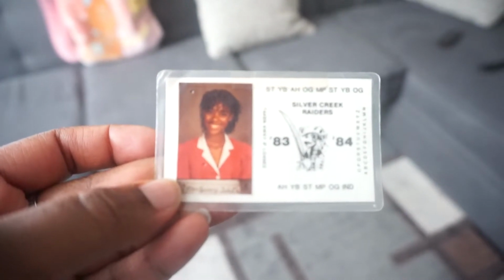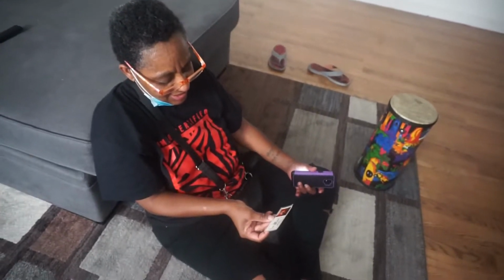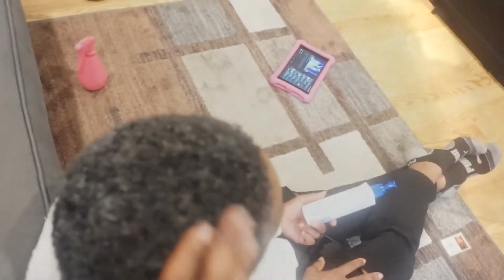I USED LUSTER'S S-CURL ACTIVATOR AND GEL ON MY NATURAL HAIR|JHERI CURL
Today I will be using a product on my hair that produces curls, to be more precised jheri curls. Take a journey back in time with this product, and I will also be using the product in my mothers hair which is shorter.